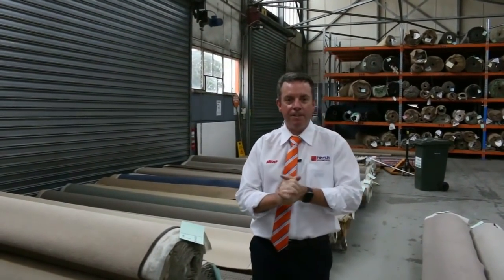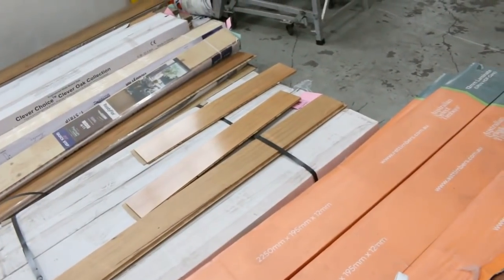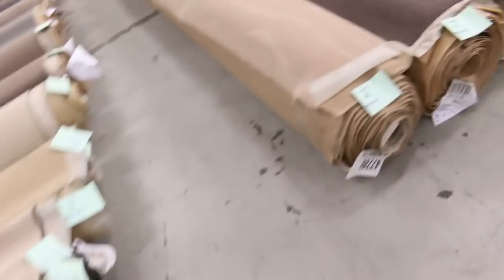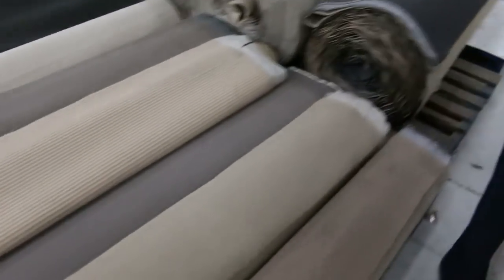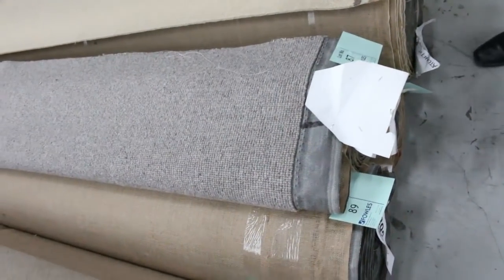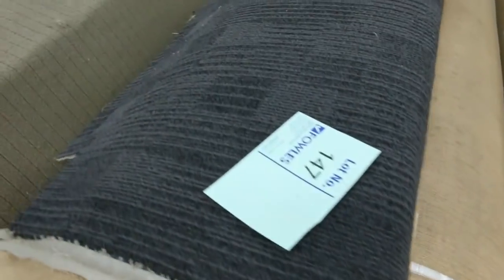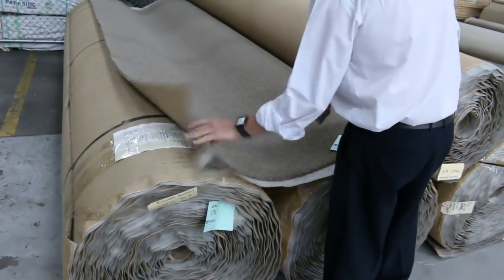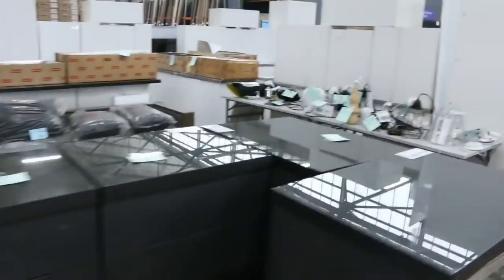Carpet Auction 21 November